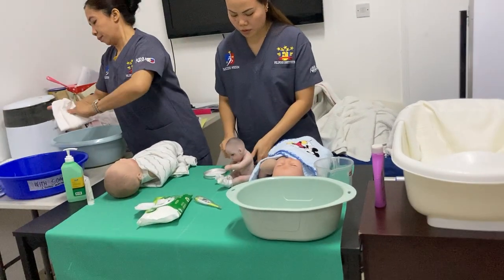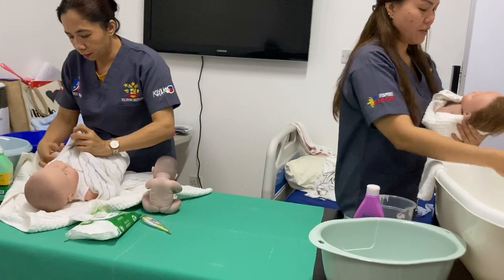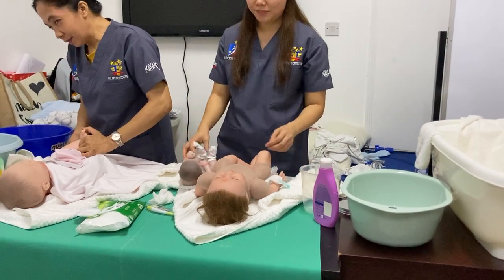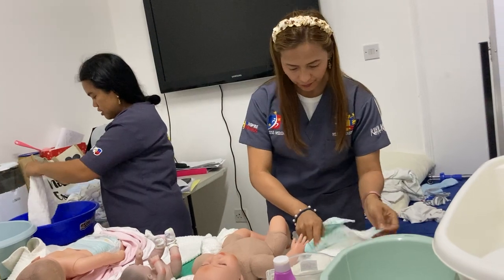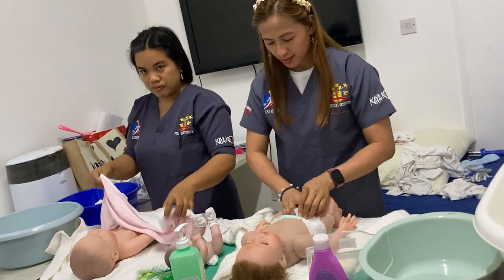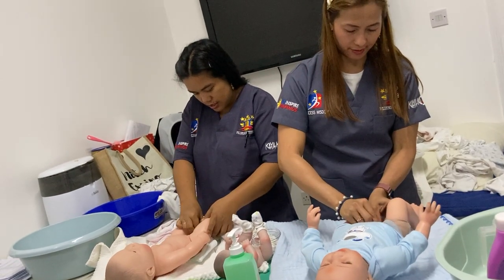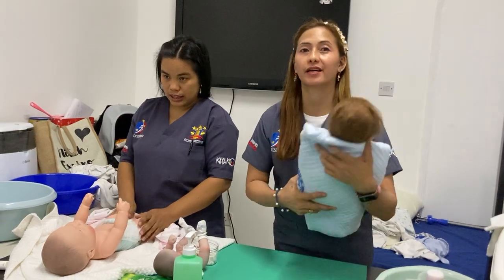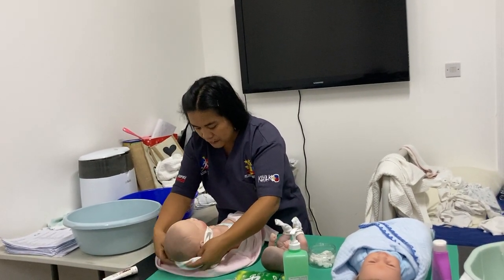My first practical for Childcare/CAREGIVER 2022